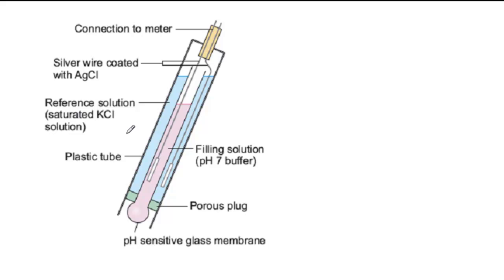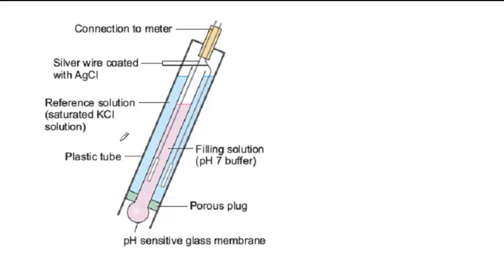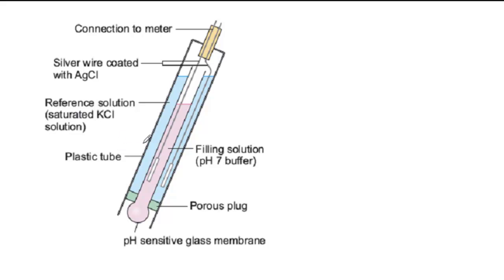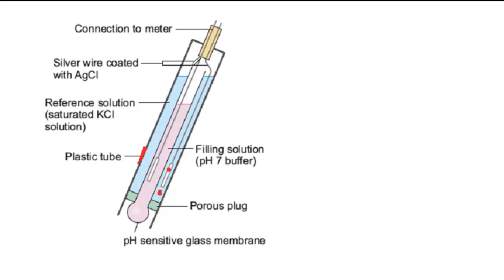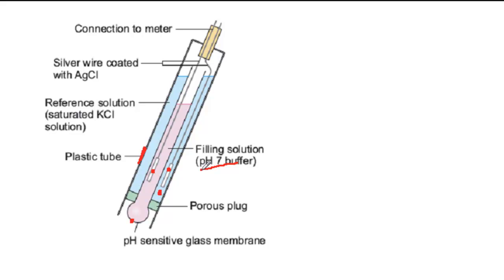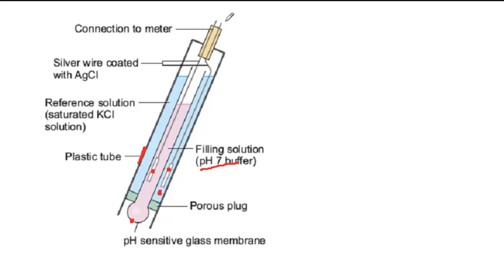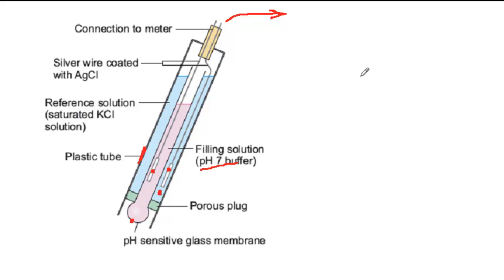How a pH probe works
In this screencast, John Holman walks you through the workings of the ion selective glass electrode in a pH probe.